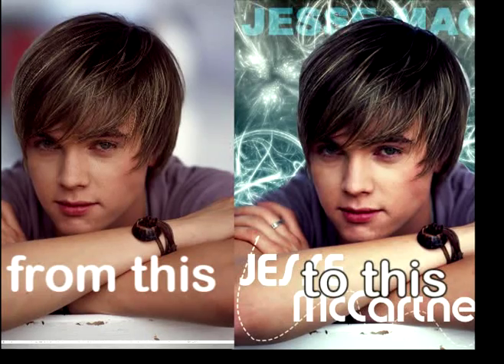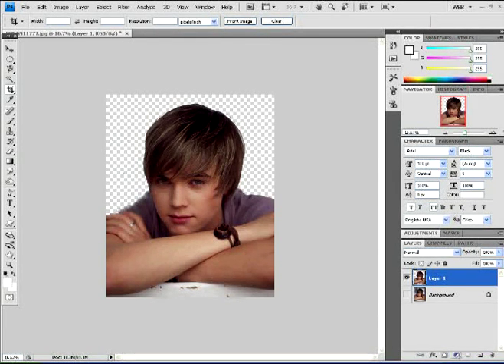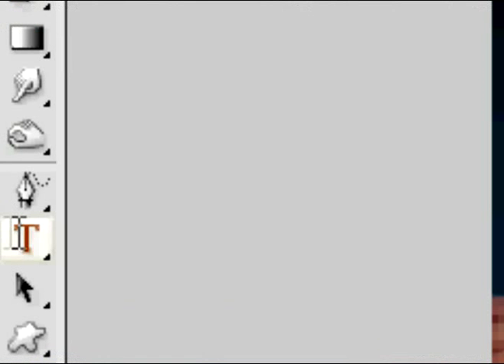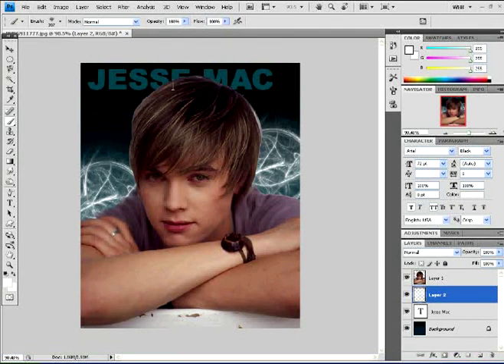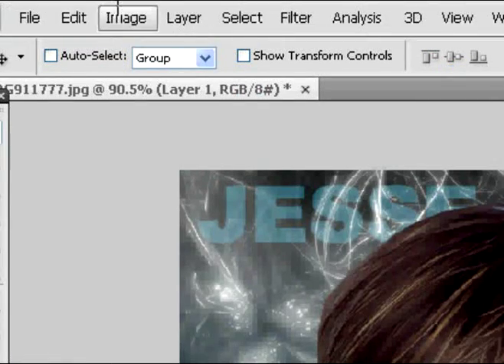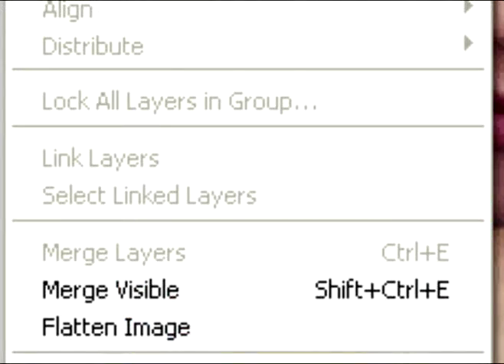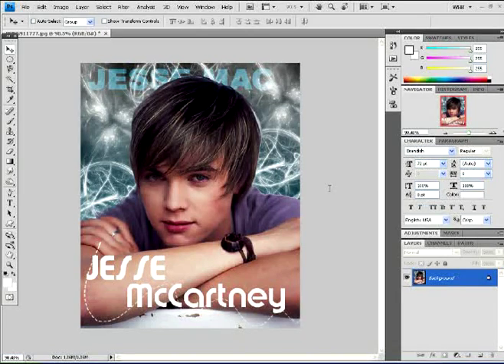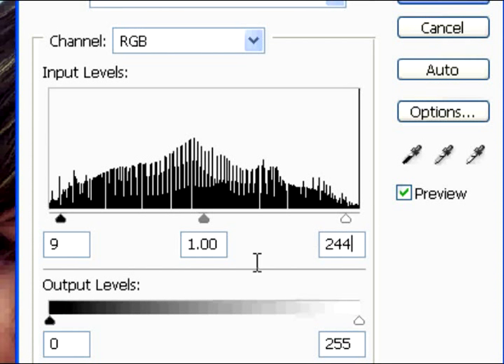Cool Effects: Decorate Your Pictures Background In Photoshop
learn how to decorate your pictures background with these cool effects all in under 10 min.